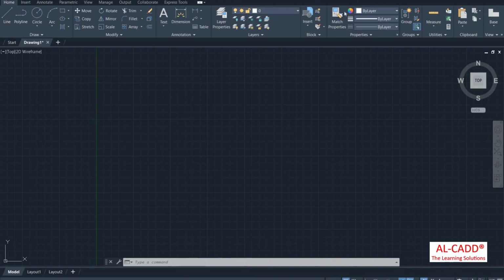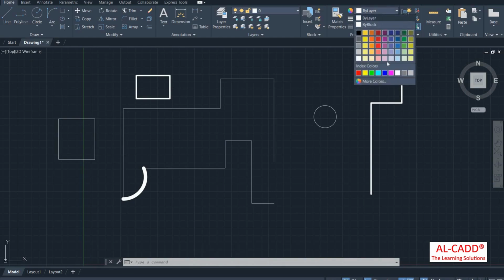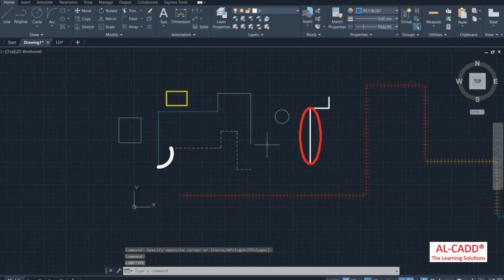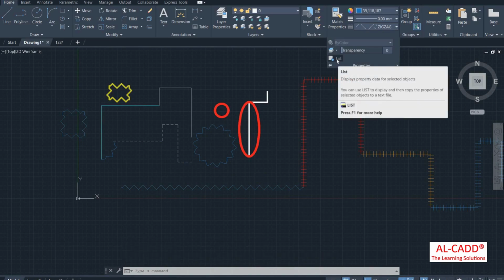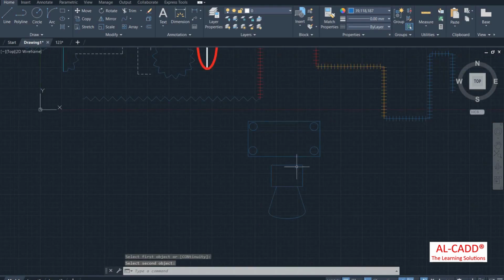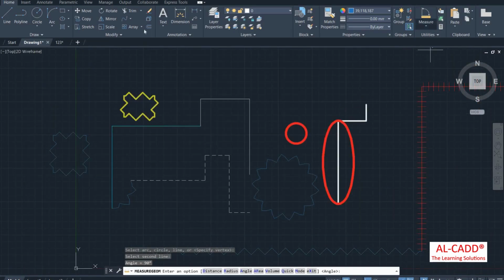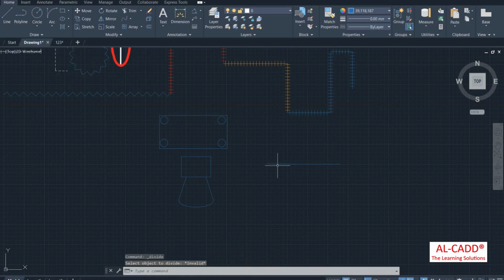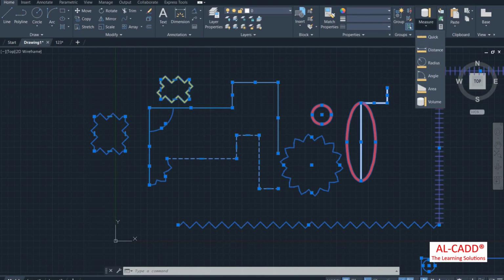Properties Of Object, Enquiry Commands, & Grouping Objects In AutoCAD.AL-CADD|Class-06 For Beginners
Welcome to AL-CADD!
At AL-CADD, we’re passionate about helping you master the world of CAD software! Whether you're a beginner or an advanced user, we provide in-depth tutorials, tips, and techniques for a wide range of CAD applications. Our goal is to make learning CAD accessible and easy for everyone, from students to professionals. About Layer Management In AutoCAD, layer autocadforbeginners cadeducation autocad caddtraininginstitute 3ddesign autocad2d autocadforbeginners autocadtraining commandstutorial Cadtools for AutoCAD Materials and their properties in AutoCAD Enquiry Command in AutoCAD Grouping Objects In AutoCAD.

🔧 Software We Cover:

AutoCAD
SolidWorks
Revit
SketchUp
Fusion 360
Project management
3D Printing services
Basic of Computer
Accounting Software
Tally Prime
Soft skill Development
Complete Education Category
Technical and Non Technical Knowledge
🎓 What We Offer:

Step-by-step tutorials
Troubleshooting and problem-solving guides
Join our growing community of CAD enthusiasts and take your skills to the next level!